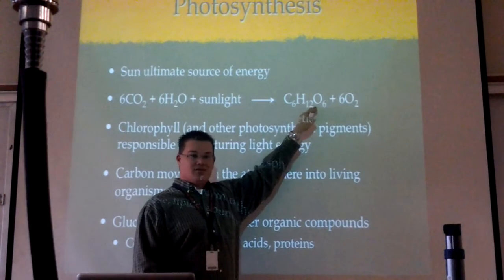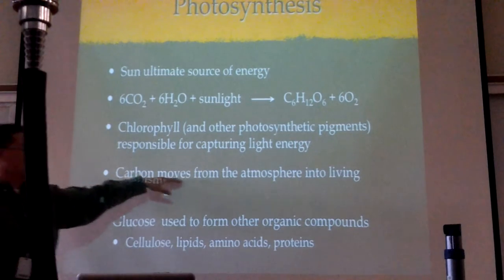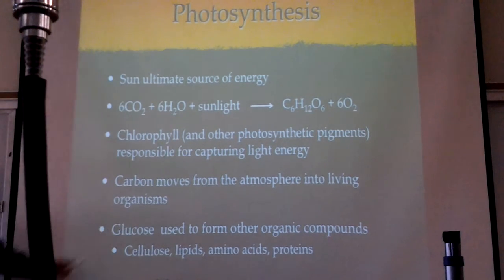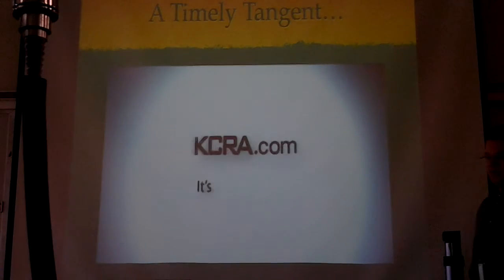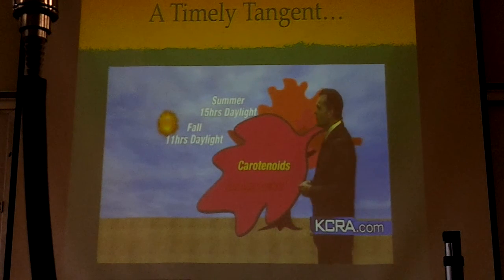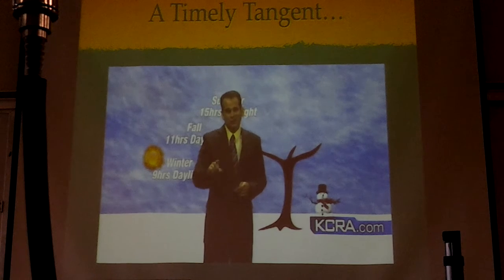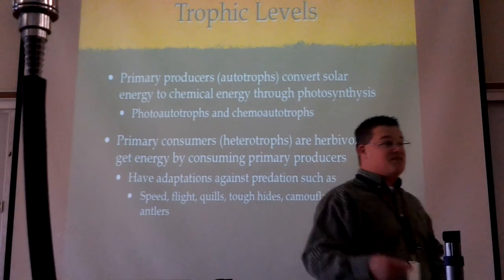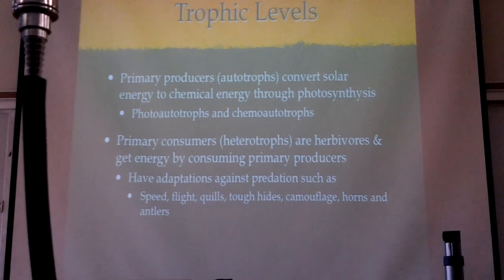Energy Flow 1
Energy Flow